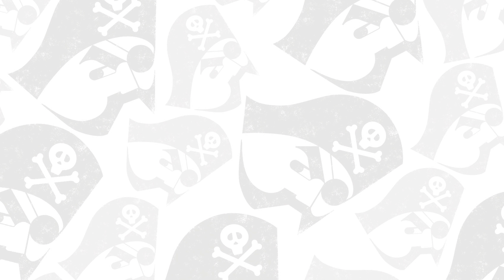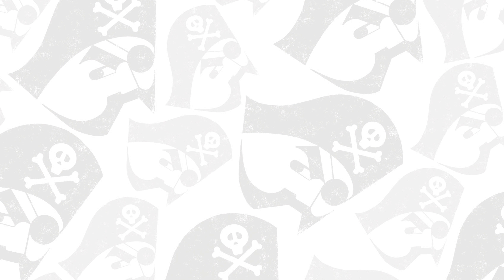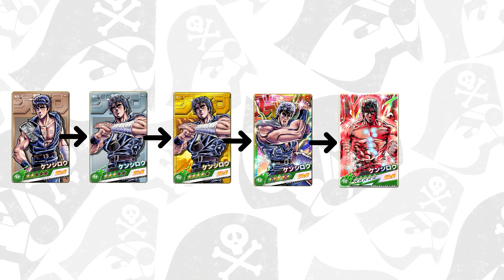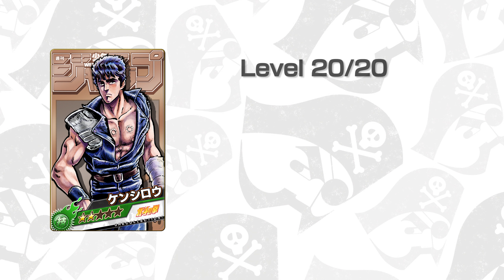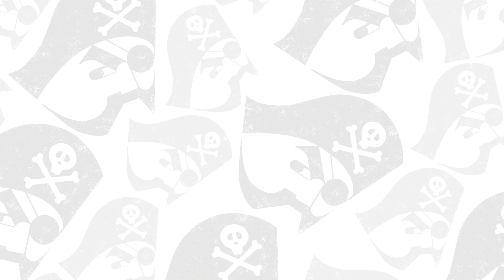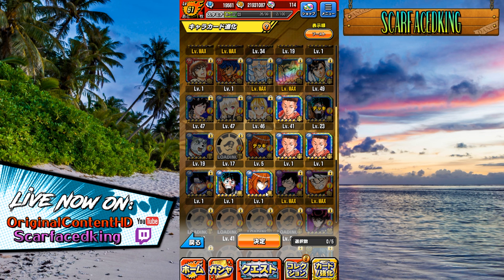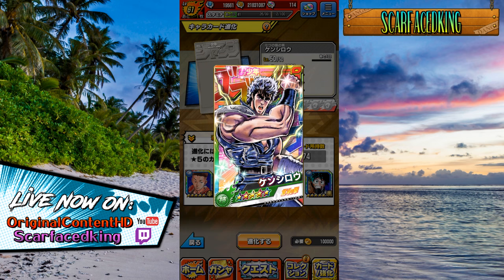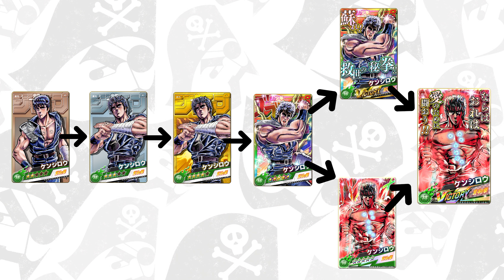Guide: What is Victory Evolution? | Weekly Shonen Jump: Ore Collection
A lot of people have been asking questions about stuff since the V.1.3.0 update so I thought I'd make a quick video on Victory Evolution

I tried my best to keep this video as succinct and to the point as possible, let me know if you have any suggestions on changes/improvements that could be made

I'm going to make at least a few more guides and maybe some other Ore Collection related content in the coming weeks so let me know if there is anything you want me to cover